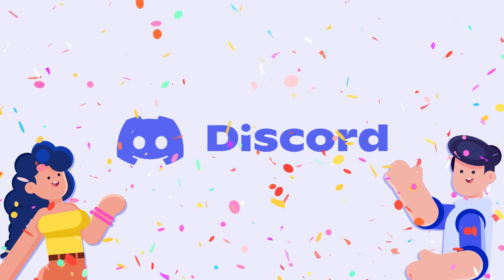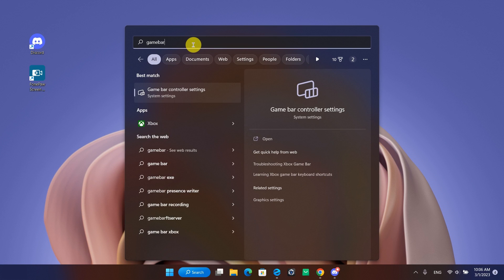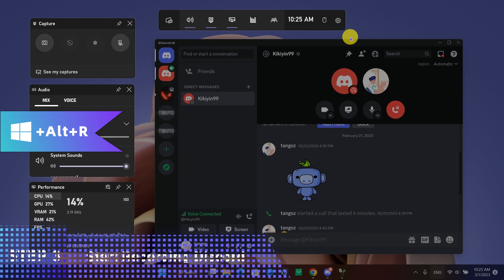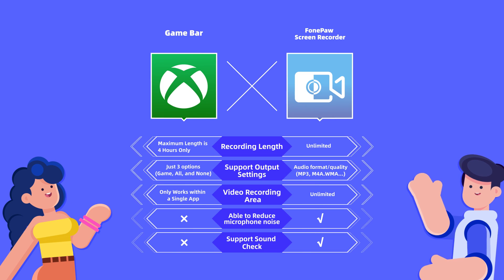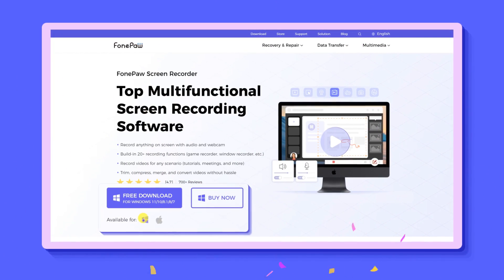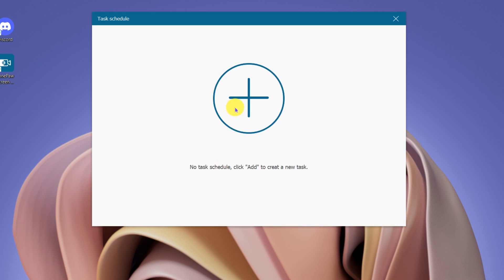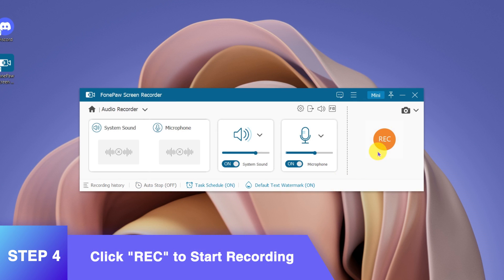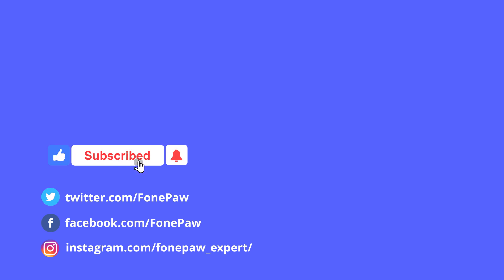How to Record Discord Calls/audio on PC | 2 EASY WAYS | Works on iPhone/Android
Discover how to record Discord calls on PC smoothly, ensuring no missed moments. This video simplifies capturing clear audio and video during your Discord chats, even on iPhone and Android mobile devices, without relying on default screen recorders. Perfect for gamers sharing gameplays.

📌Timestamps
0:00 Intro
0:20 Method 1. Record Using Xbox Game Bar
1:23 Xbox Game Bar Limitations
1:47 Record Using FonePaw Screen Recorder in just few steps
2:05 Step 1. Choose "Audio Recorder" to Record Discord Calls
2:12 Step 2. Turn on the Sound Option
2:29 Step 3. Customize More Settings
2:53 Step 4. Click "REC" to Start Recording

✨Why choose FonePaw Screen Recorder?
- Record anything on screen with audio and webcam
- Build-in 20+ recording functions (game recorder, window recorder, etc.)
- Record videos for any scenario (tutorials, meetings, and more)
- Trim, compress, merge, and convert videos without hassle